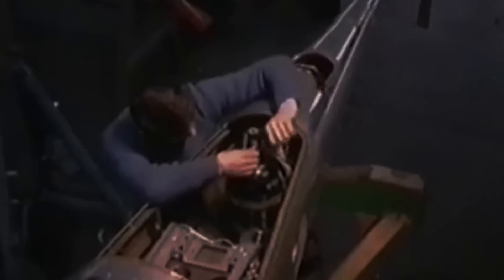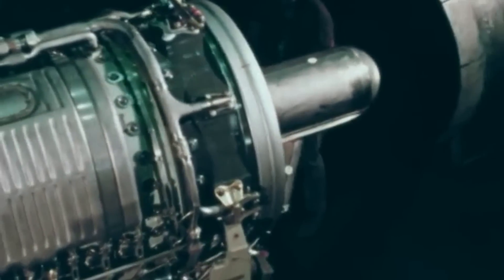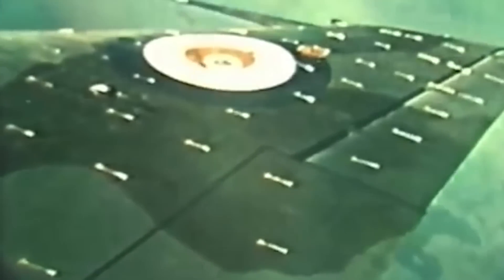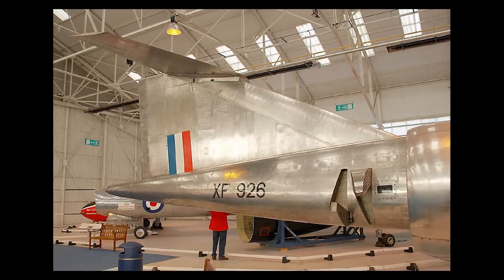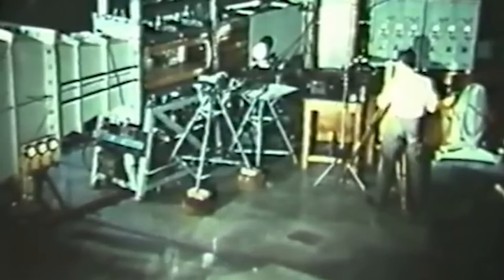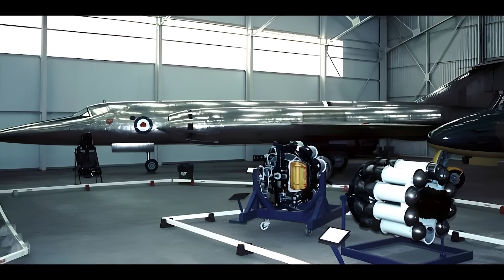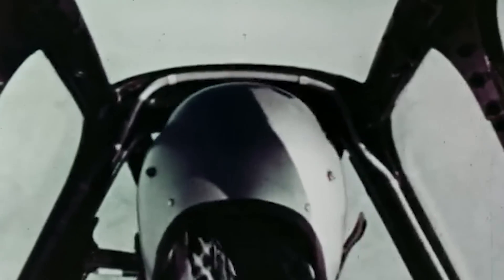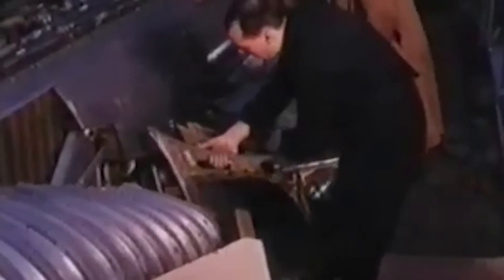The Flaming Pencil - Britain's Supersonic Jet That Almost Melted Itself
In the early 1960s, the Bristol 188 blazed through the tumultuous Cold War skies, a product of the intense race for technological dominance between East and West. The most expensive British research aircraft project at the time of its creation, this state-of-the-art steel marvel was built to push the boundaries of supersonic flight and conquer speeds beyond Mach 2.

Nicknamed the “Flaming Pencil,” its needle-like fuselage and swept-back wings epitomized the peak aerodynamics of the era, a futuristic testament to British innovation and engineering prowess.

However, creating an aircraft capable of traveling at such blistering speeds would pose serious challenges that would put Bristol’s design team to the test. Extremely high velocities meant extremely high temperatures, meaning that the structure and materials used would require careful consideration. The project was driven by the determined desire of the designers to overcome these obstacles and reach their goals.

While the Bristol 188’s career was short-lived,  never seeing operational use, the critical insights into aerodynamic heating and material resilience yielded from the program influenced future breakthroughs in aviation, most notably paving the way for the iconic Concorde supersonic passenger jet which would revolutionize commercial air travel in ways never previously thought possible.